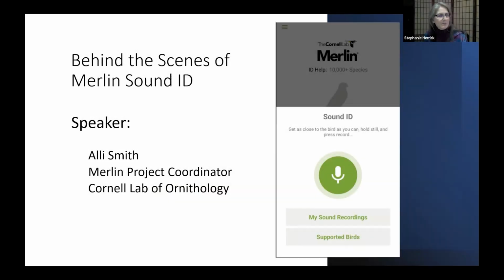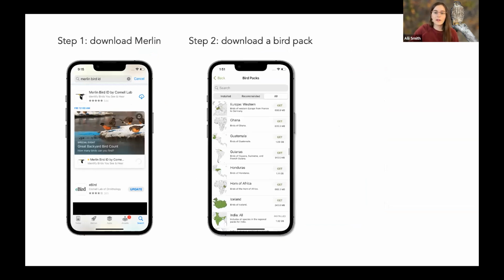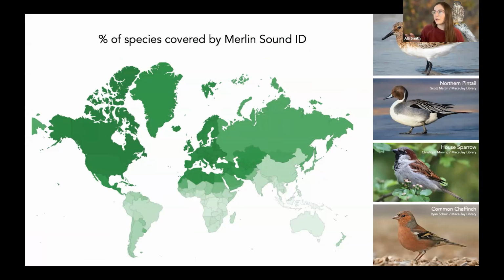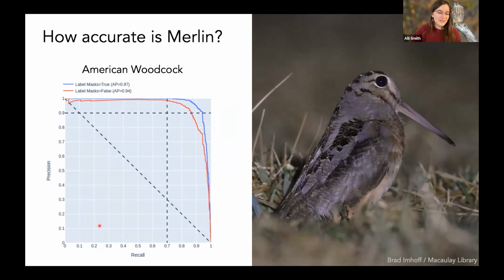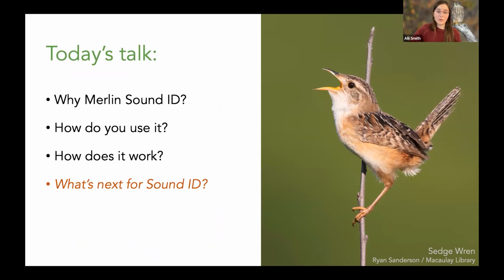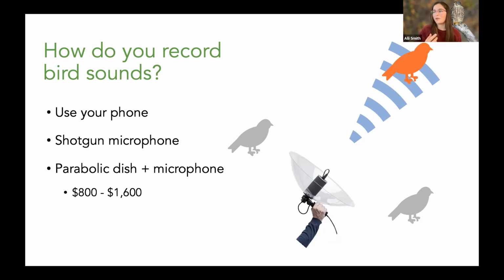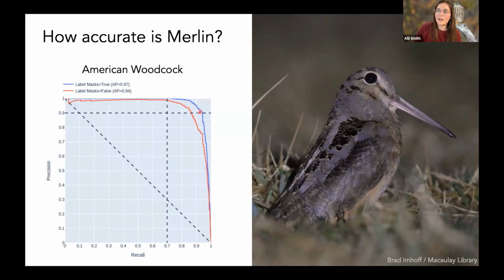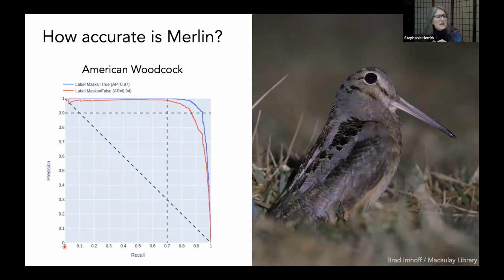Alli Smith: Behind the Scenes of Merlin Sound ID. Cayuga Bird Club Presentation.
Behind the Scenes of Merlin Sound ID.

Alli Smith, Project Coordinator for Merlin, Cornell Lab of Ornithology.
Monday, March 13, 7:30pm – 9:00pm
Cayuga Bird Club monthly meeting.

The Merlin Bird ID app, created by the Cornell lab of Ornithology, is a global field guide and a powerful tool to help identify the birds around you. Sound ID, the newest feature added to Merlin in Spring 2021, helps you identify 1,000+ bird species by sound even when you can’t see them - but how does it work? We’ll take a deep dive behind the scenes of Merlin to learn how Sound ID was developed, and how you can help us expand Merlin to cover more species worldwide.

Alli Smith is the Merlin Project Coordinator at the Cornell Lab of Ornithology, where her work focuses on outreach and supporting birders. She graduated from SUNY-ESF with a BS in Wildlife Science in 2016 and has been bouncing around the bird conservation world since then, including working with seabirds and managing citizen science monitoring projects. Alli believes in the power of community to make a positive impact on bird conservation, and is thrilled to be able to support birders worldwide with the Merlin Bird ID app.